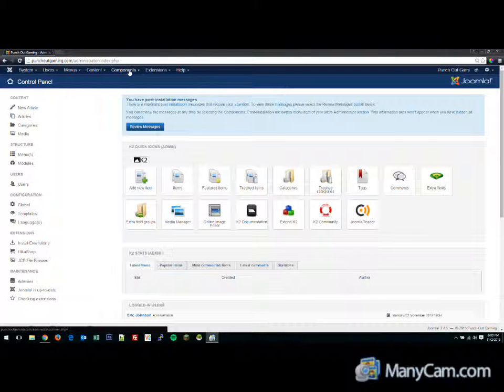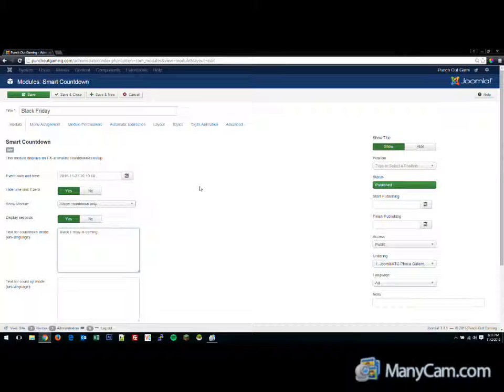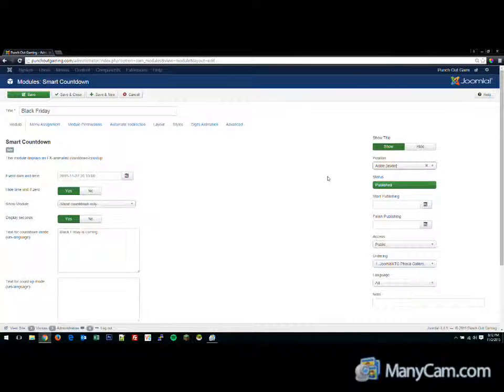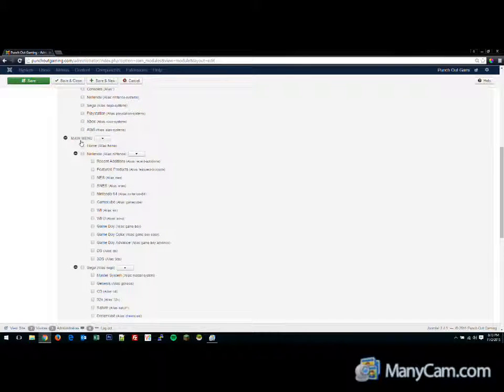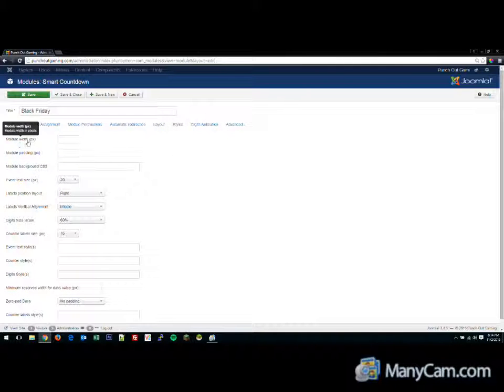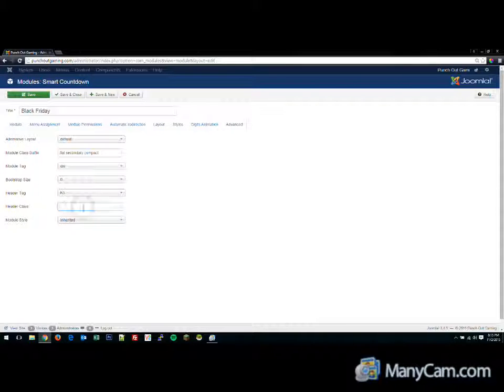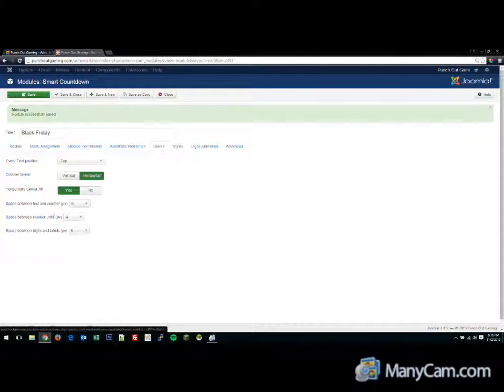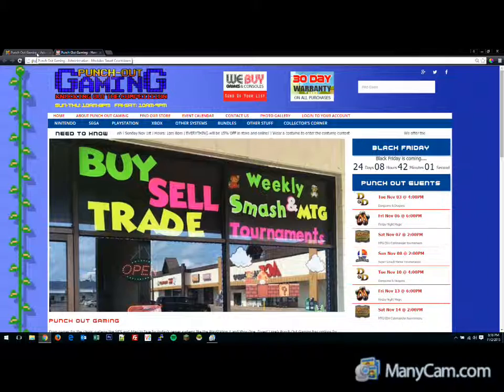Smart Coundown Module creation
A tutorial for Punch Out gaming website and how to create a module to display a countdown to an event.